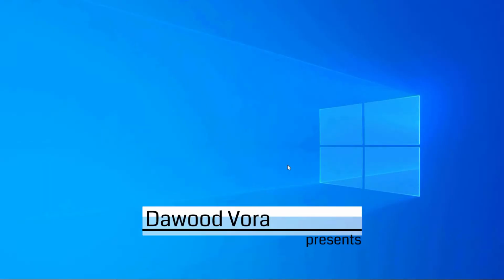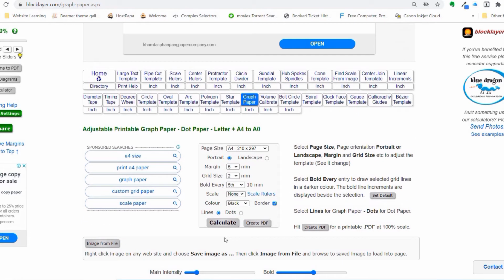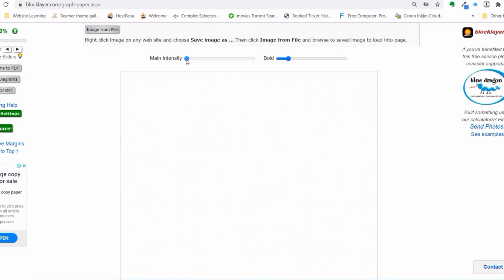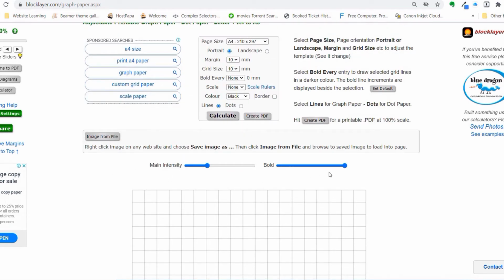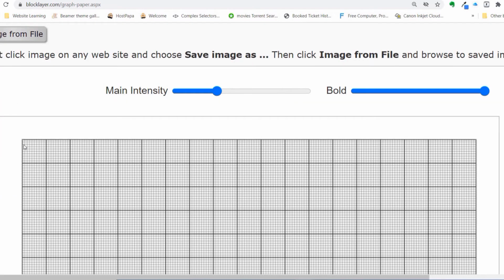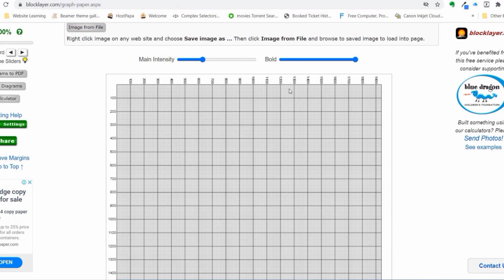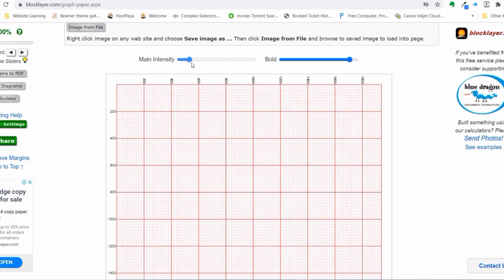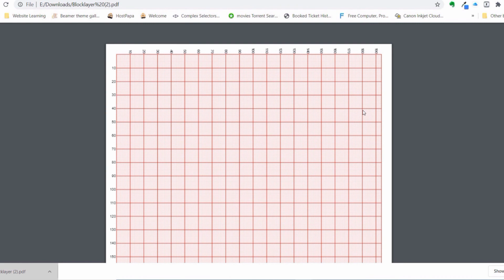Episode 06 : Graph it - Use the net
This video is mainly about using "blocklayer.com" to get a soft copy of customized graph paper.  It can be either used on computer, or get it printed.